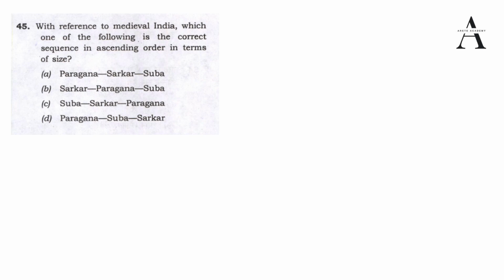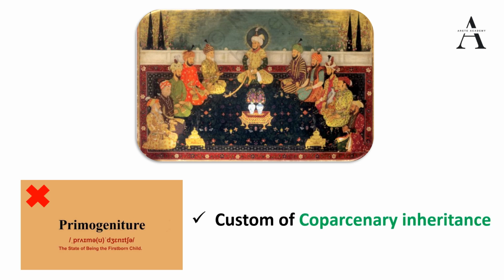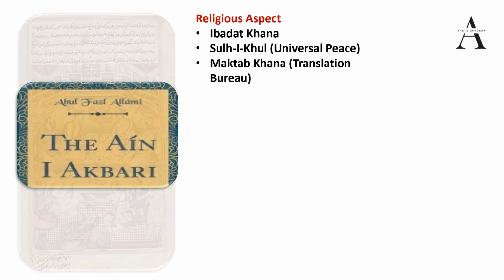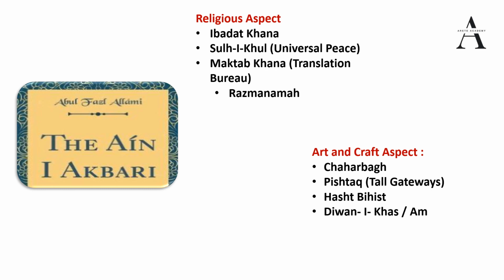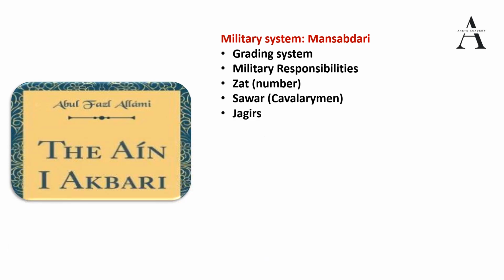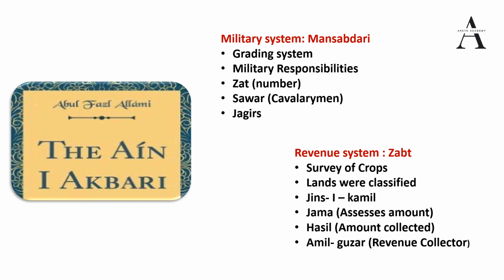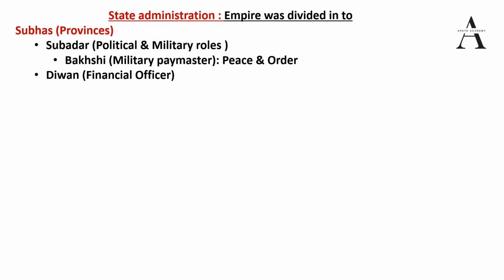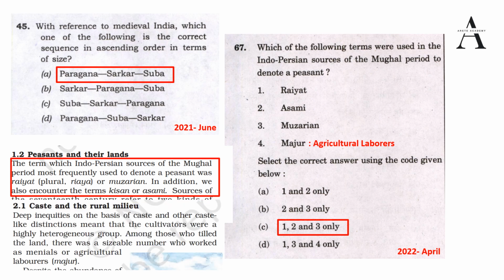Key Terms related to MUGHAL PERIOD || by HIMANSHU SHUKLA SIR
Day 21 TOPICS:
00:00 Question detailing - 2021 &  2022
02:56 Rules of Inheritance - Primogeniture vs Coparcenary
04:33 Religious, Art & Culture Aspect - Sulh-i-kulh, Pishtaq, Etc
11:41 Military & Revenue Aspect - Mansabdar, Zabt System
16:34 Social Aspect - Khud Kashta, Pahi Kashta, Majur, Riayat, Asami
18:50 State administration - Village, Paragana, Sarkar, Suba
21:32 Answer discussion - Source NCERT

✍🏻 Dear students, if you are preparing for 2025, our meticulously designed time table of Unique PYQ Based Prelims Test Series will give you an early lead and will help you learn & revise the content as per UPSC's changing pattern. Take the early lead for 2025 PRELIMS